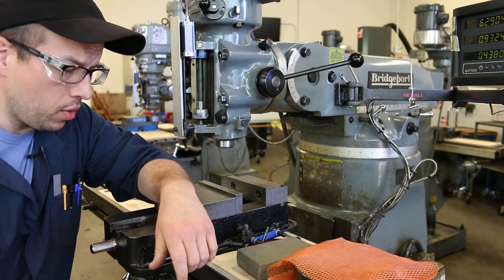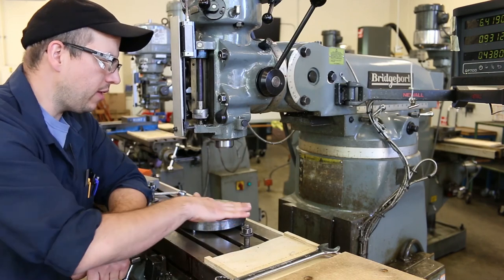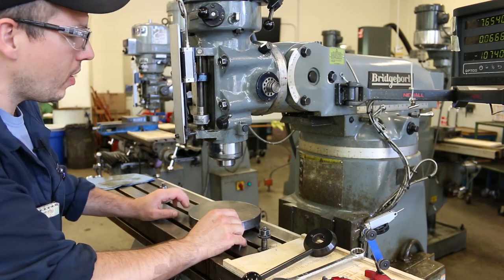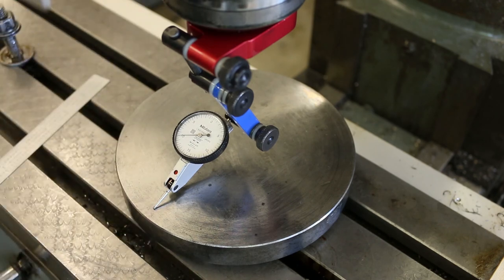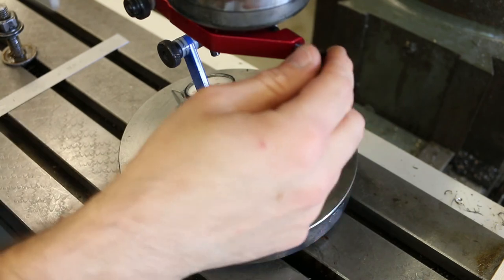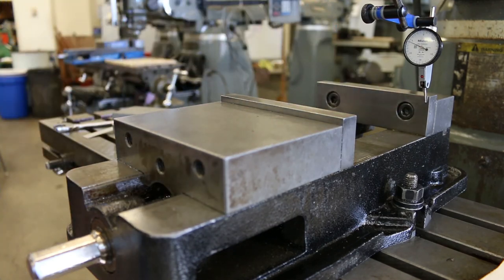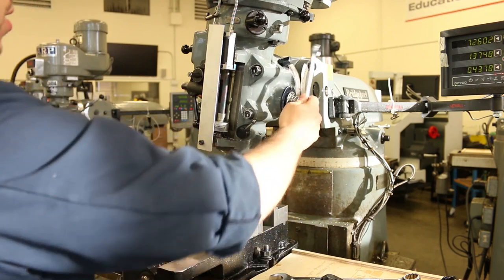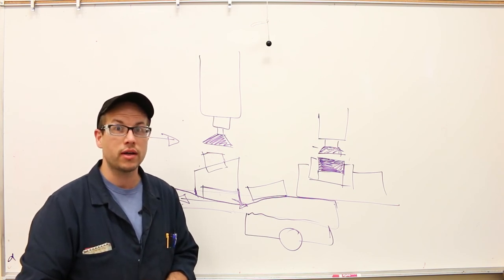Angle Plate - Demo - Part 1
Hey folks! I hope this video will be useful for students and apprentices, as well as for training coordinators and instructors looking for curriculum in this new era of remote learning. It is part of an extremely detailed project walkthrough from print to final part. I recommend that you follow along with the project packet and try to make your own!

This is part one of the demonstration for the "Angle Plate" project in Machine Technology 210, the introductory manual machining course at Laney College in Oakland, CA. Part one covers tramming the milling machine head and aligning the mill vise.

Timestamps:
0:15 Tramming and Points of Adjustment
4:15 Tramming Plate
6:45 Tramming on the Vise vs on the Table
8:56 Cleaning Contacting Surfaces
14:13 Setting the Indicator Sweep
15:15 Setting the Indicator Angle
18:44 Order of Adjustments
19:15 Rough Alignment
21:43 Rough Alignment Using a Machinist's Square
23:07 Rough Adjusting the Nod
25:30 Rough Adjusting the Tilt
27:19 Adjusting the Nod with a Test Indicator
35:48 Adjusting the Tilt with a Test Indicator
48:18 Aligning the Vise
58:40 The Effects of Not Tramming the Vise
1:08:12 More On Tramming On the Vise vs On the Table

AND BE SURE TO SMASH THAT "LIKE" BUTTON!